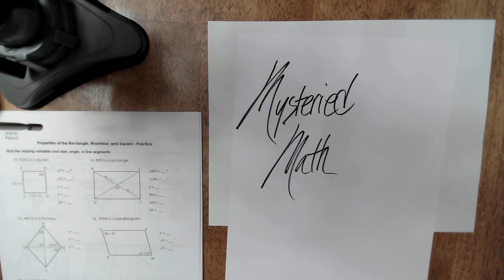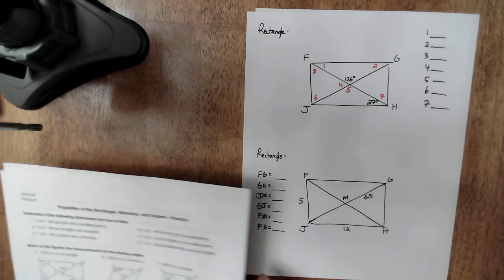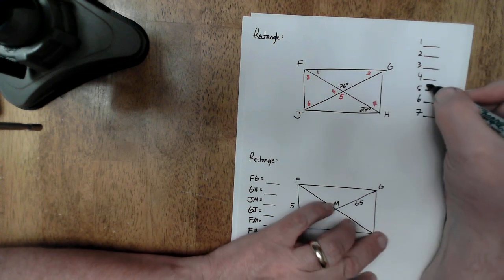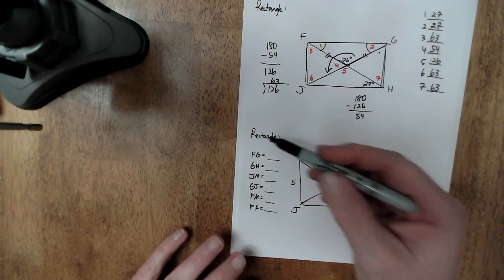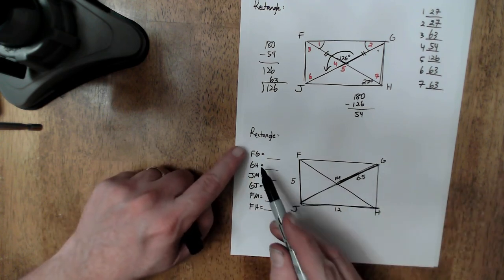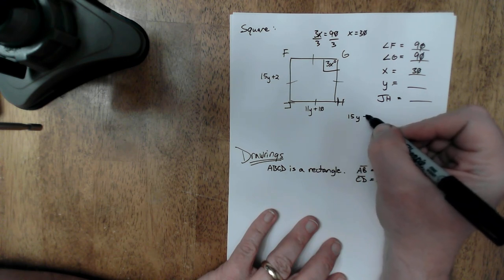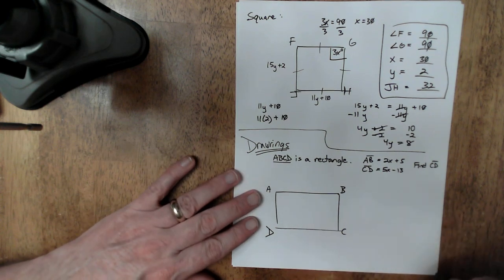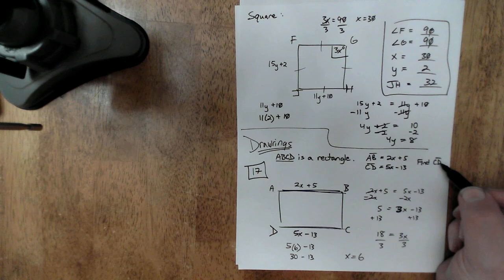2025 03 20 2 Rectangle Rhombus Square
Video I made to help students on a "Sub Day" with one of their worksheets.